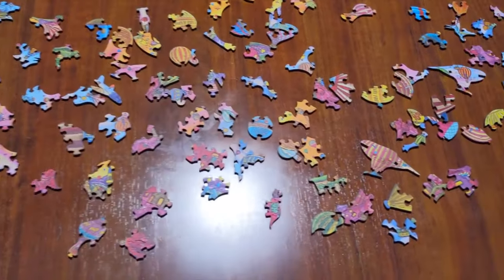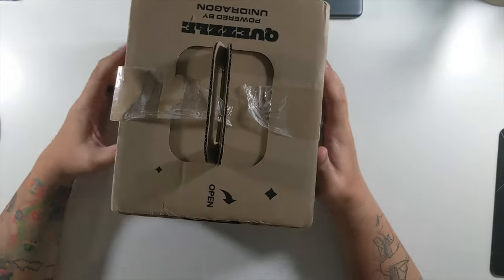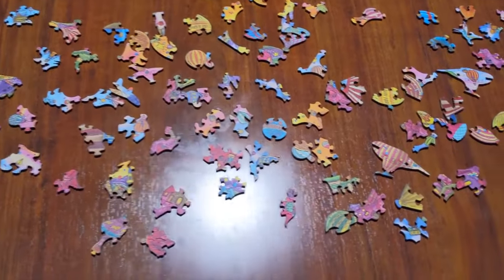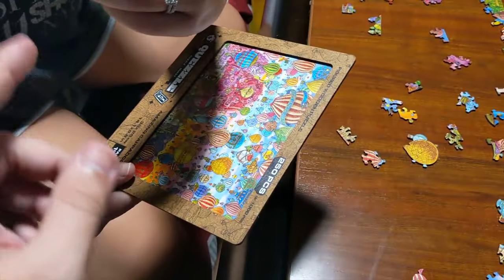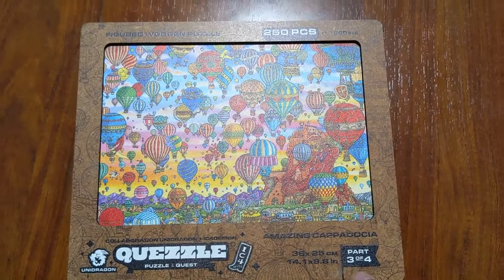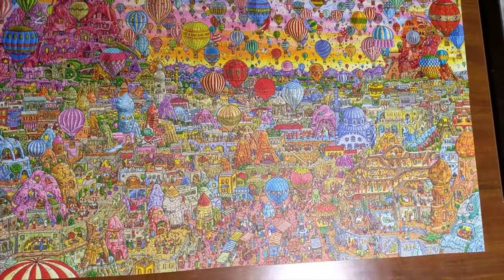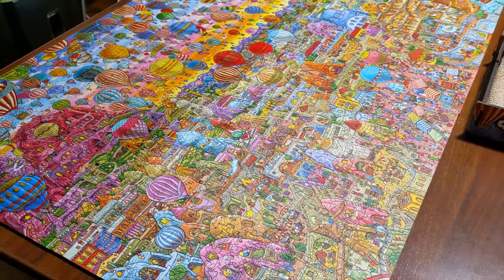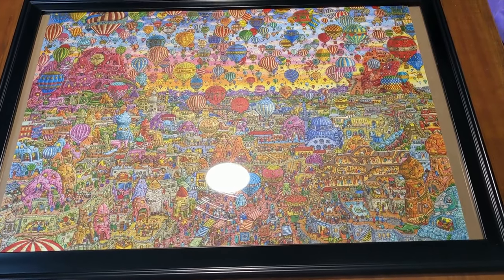Unidragon Quezzle First Look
Today we unbox and put together the Unidragon Quezzle. This is a wooden puzzle, with quest, 3D Figures and AR features that you can enjoy once you have the puzzle put together.  The Quezzle will be available in Dec. 2021 and you can check out their Kickstarter below.

Check out Unidragon's Quezzle to buy one for yourself at this

Did you create Fan Mail? Or Do you have products you want me to test or review? Send them to the address below: